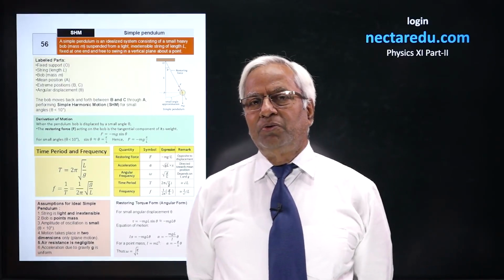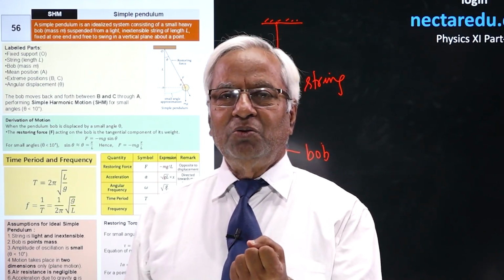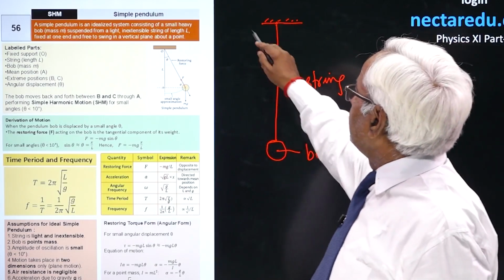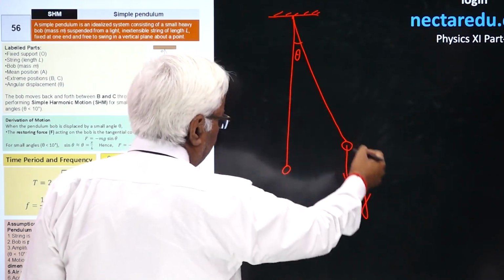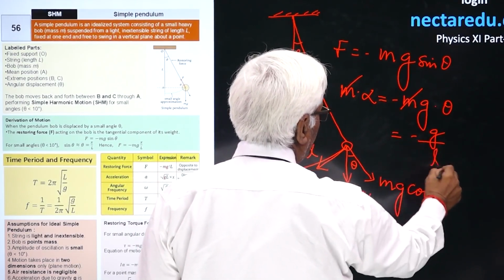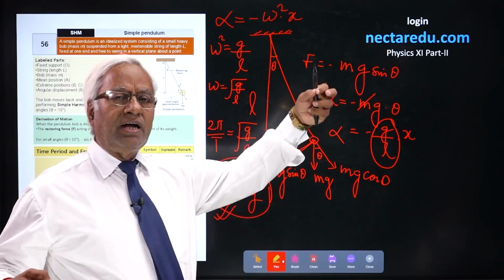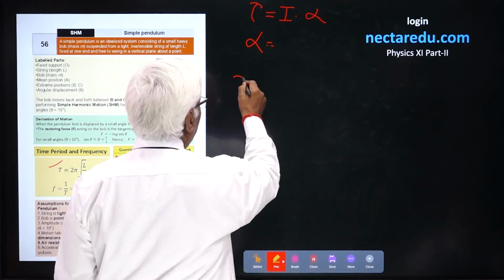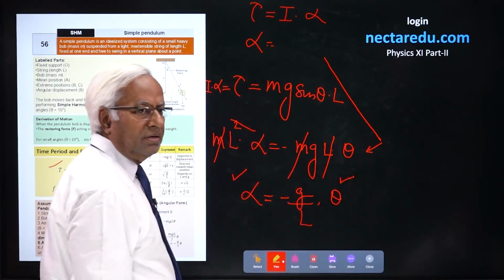Book-2(PXI Part-II Page-56)